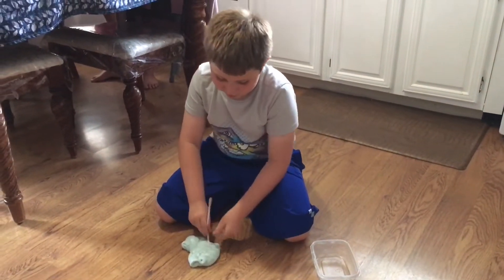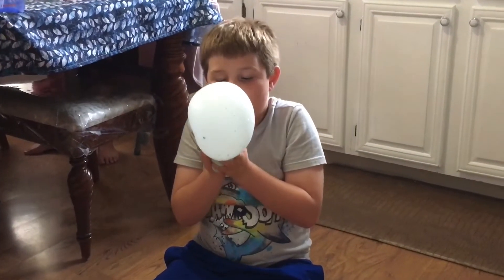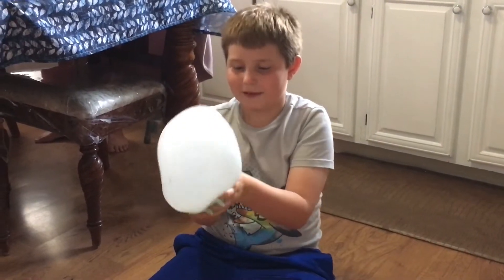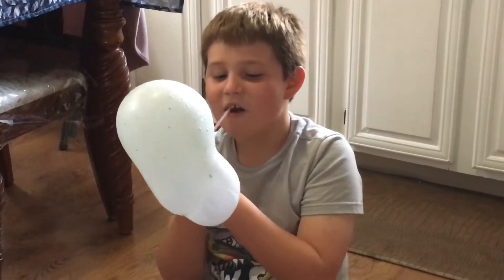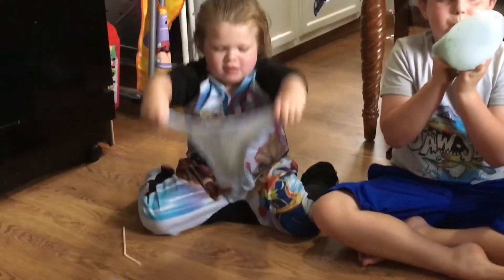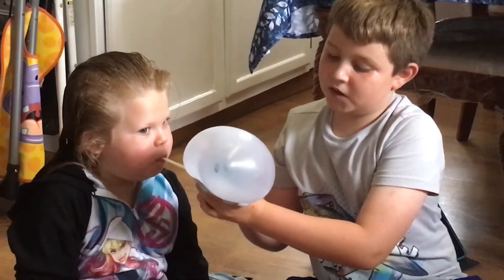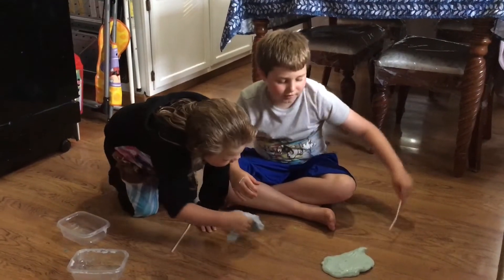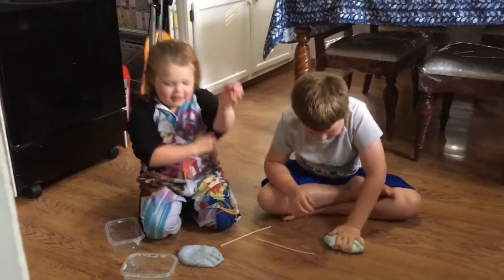How to make a bubble out of Slime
How to make a bubble of out Slime